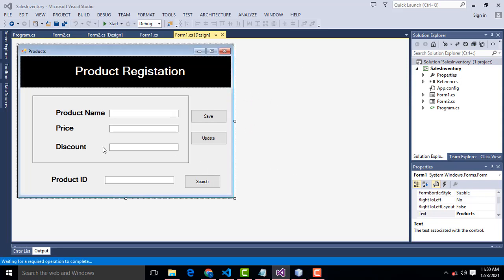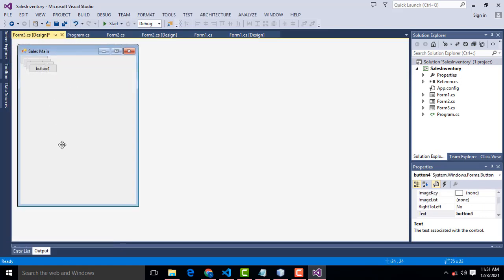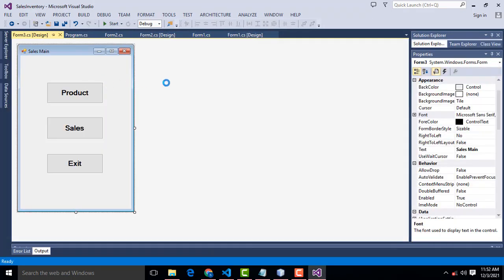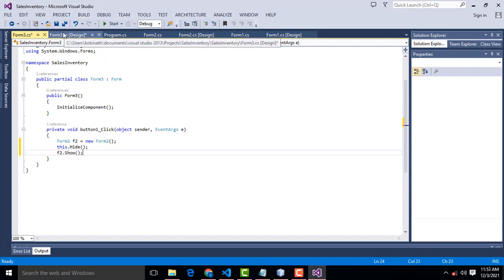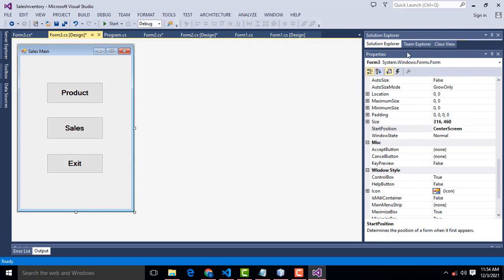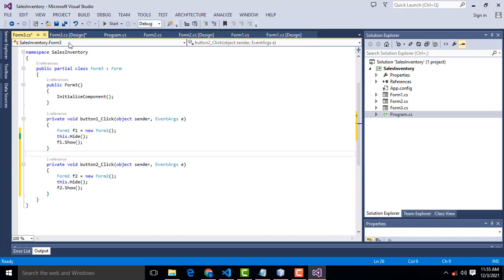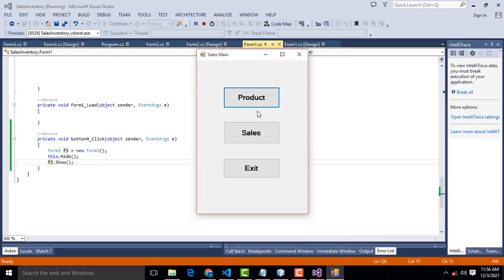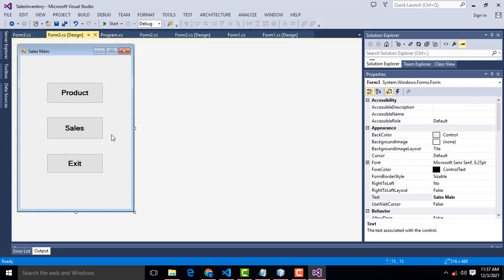Sales Inventory Project using C#.net and SqlServer Part 7